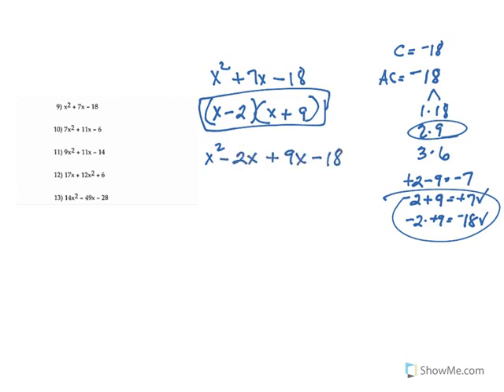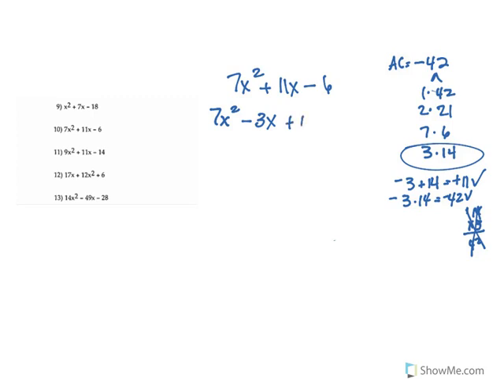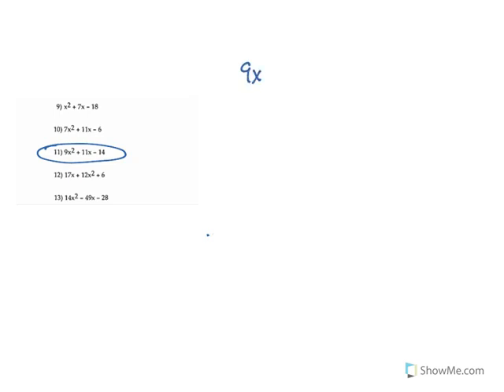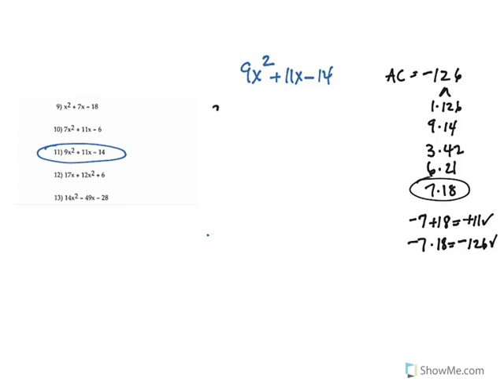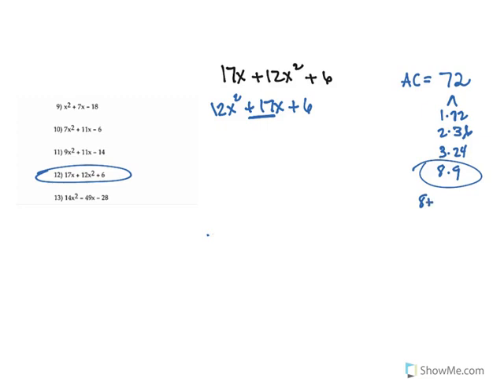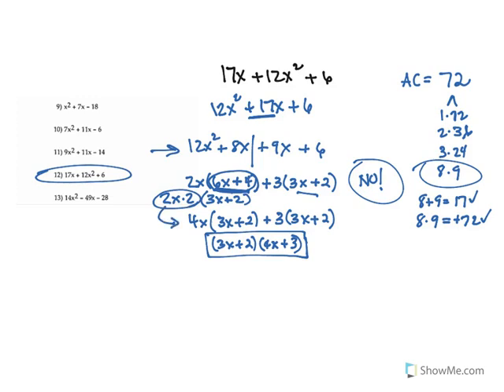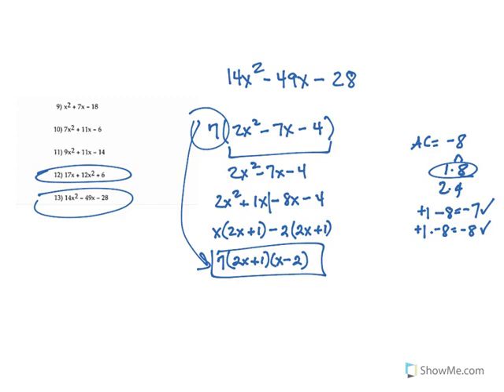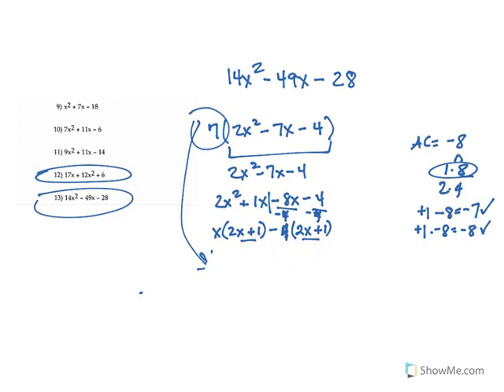6.3/6.4 Factoring Trinomials (pt2) (AC method)